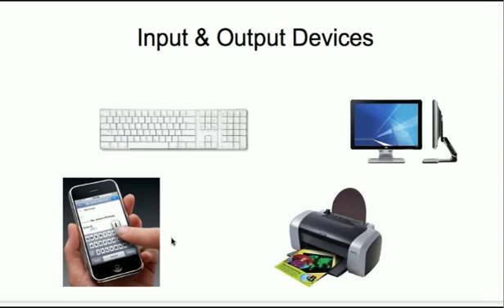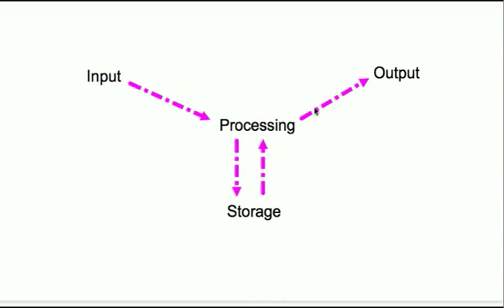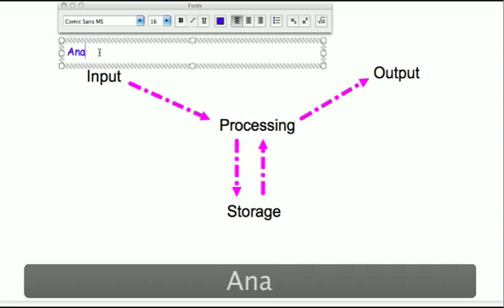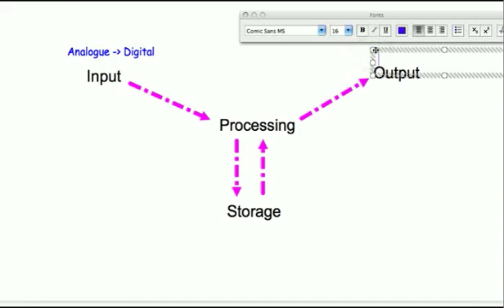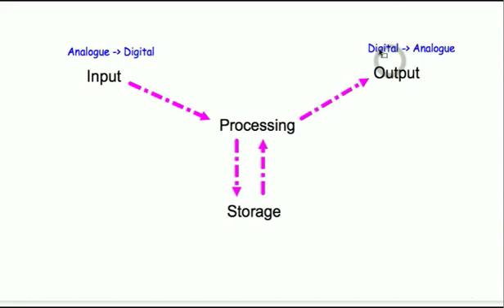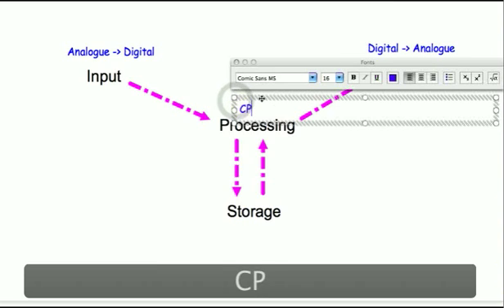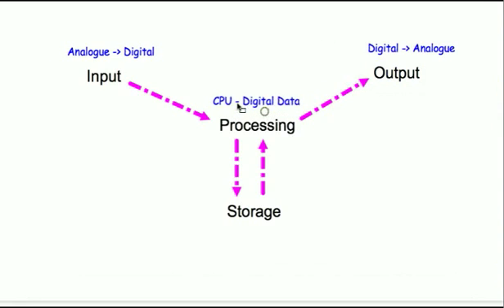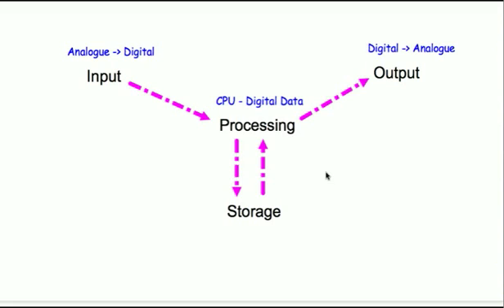Input Output Devices